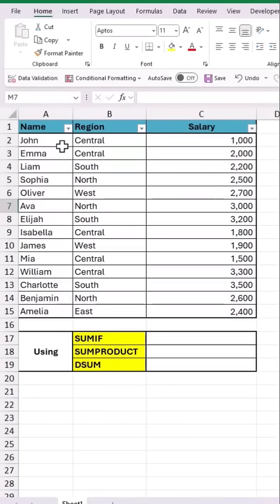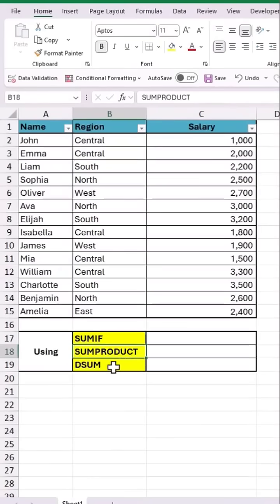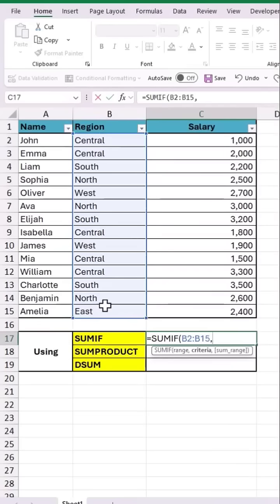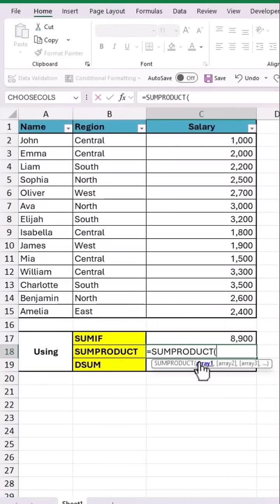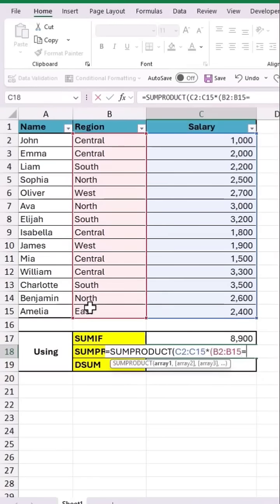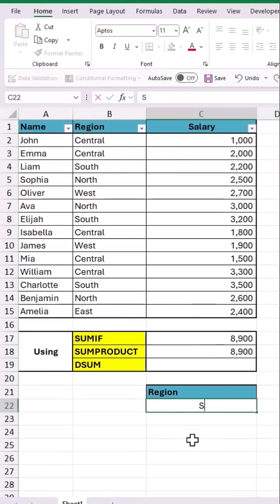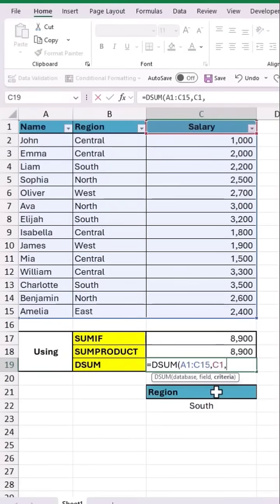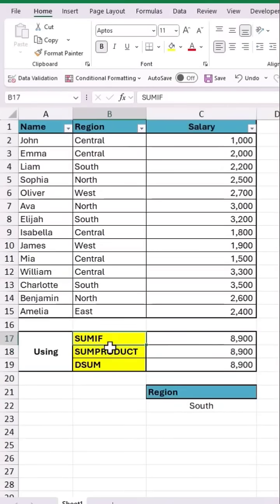SUMIF vs SUMPRODUCT vs DSUM - Which Excel Formula is Best? 🔥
🚀 Excel Formulas Showdown! Which one should you use — SUMIF, SUMPRODUCT, or DSUM?
In this quick Excel Shorts video, we’ll:
✅ Compare the 3 formulas side by side
✅ Reveal which one’s fastest for multiple criteria
✅ Show when to use each formula for max productivity

👉 Master Excel formulas like a pro — fast!